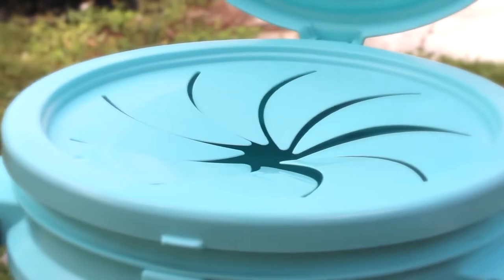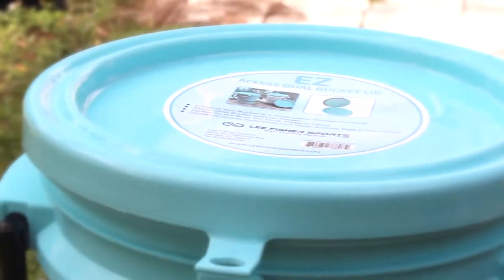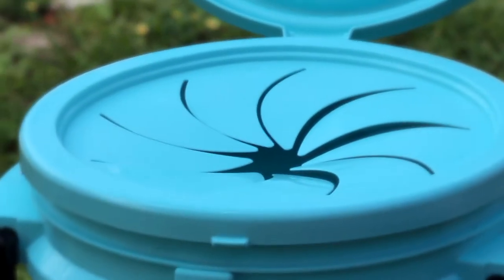Bucket Trash Can Lid | Lee Fisher Sports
Their is a new way to manage trash on the go!

The Lee Fisher Sports Bucket Trash Cover with Lid fits on 3.5 gallon, 5 gallon buckets.

** Transforms any bucket into the perfect trash can.

** Perfect for camping, picnics, the beach, the boat, and indoor and outdoor activities.

** Prevent wildlife from getting into your stuff.

** Easy snap on and go function.